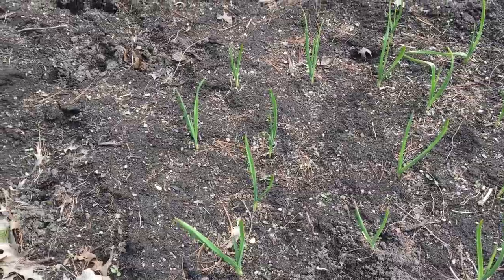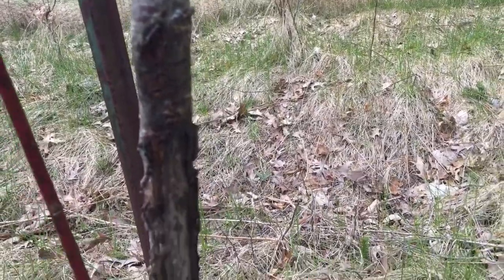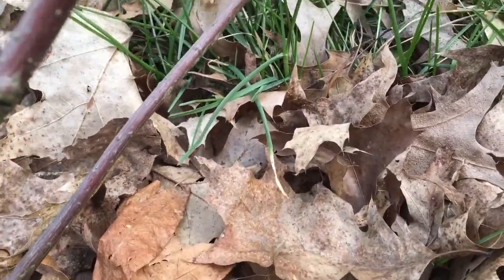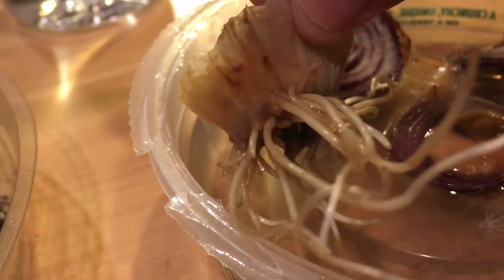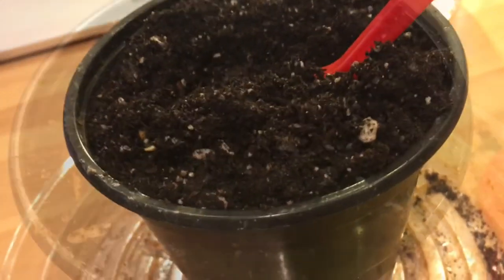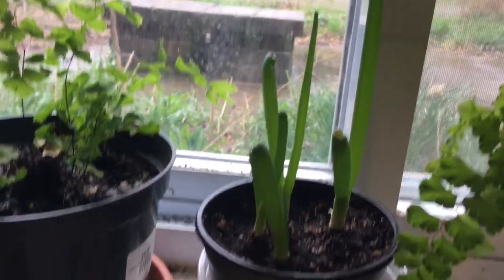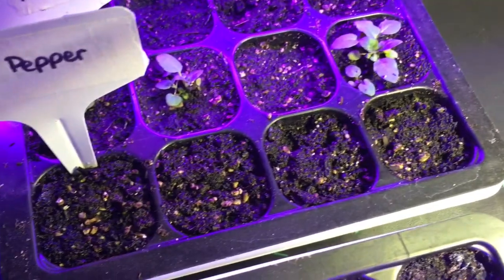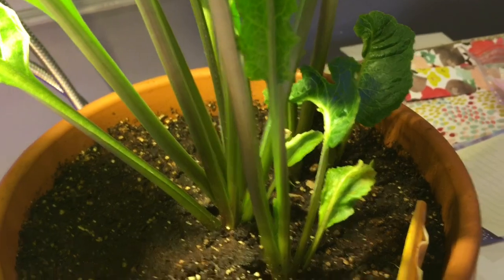Regrow Gardening and Fruit Tree Check In | April 2020 | EARTHSEED DETROIT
Just a casual video where I check on the garlic I planted last fall and a few fruit trees that are outside and show you my progress on regrowing food from kitchen scraps and other outdated produce.